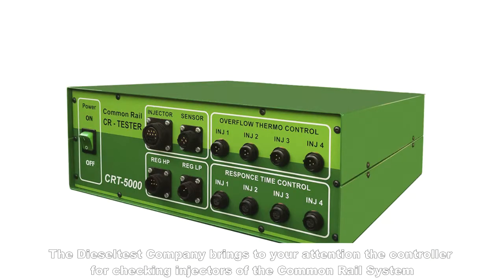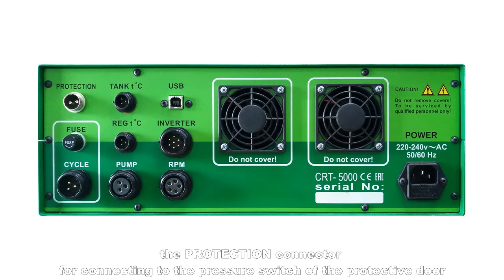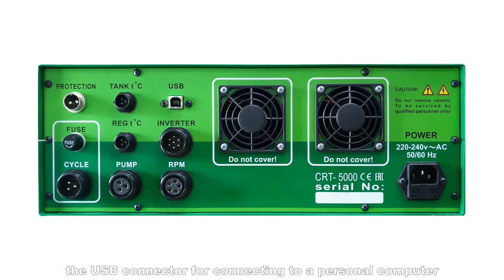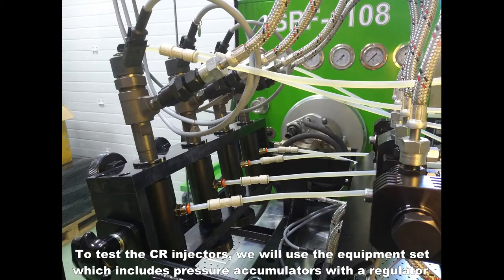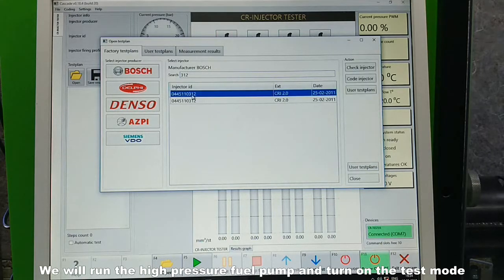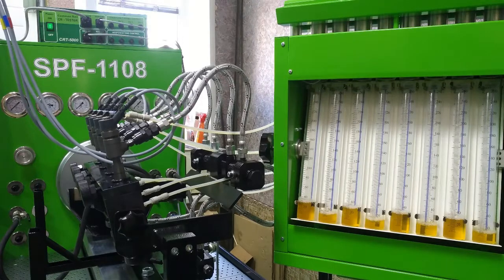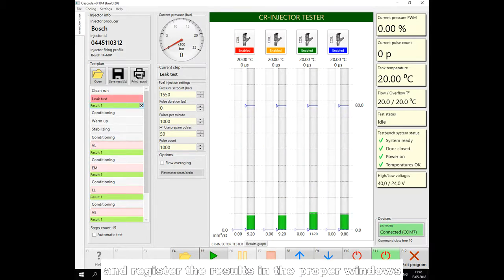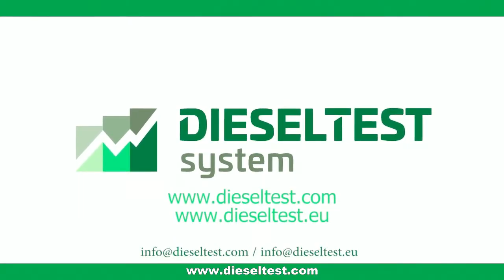CRT 5000. Controller of the Common Rail Fuel System “FLAGMAN”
CRT 5000. Controller of Common Rail Fuel System “FLAGMAN”
The device FLAGMAN “CRTester. CRT-5000 ” is designed to diagnose CommonRail injectors manufactured by Bosch, Denso, Delphi, Siemens VDO on the test bench